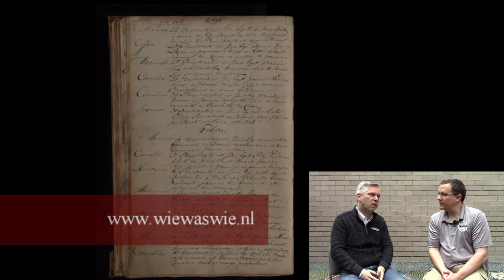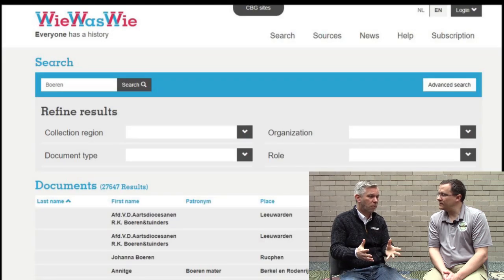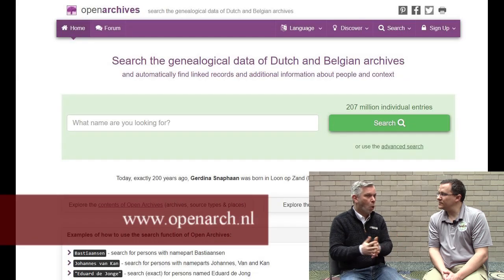How to Begin Researching Your Dutch Ancestors - John Boeren Interview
Have Dutch ancestors and need to know how to get started researching in the Netherlands? John Boeren, of Antecedentia, shares tips and insights you won't want to miss.

CONTINUE LEARNING

CHAPTERS

00:00 Introduction
00:26 Get Started Researching n the Netherlands
02:01 Patronymics in the Netherlands
04:45 Learn Dutch Keywords
07:26 Dutch Research Resources
08:48 Prepare to Research
09:27 Political Divisions
10:15 Timeline of the Netherlands
15:45 Get Help With Dutch Ancestry Research